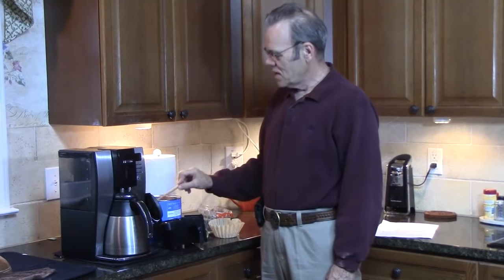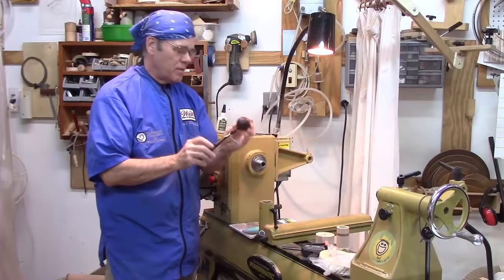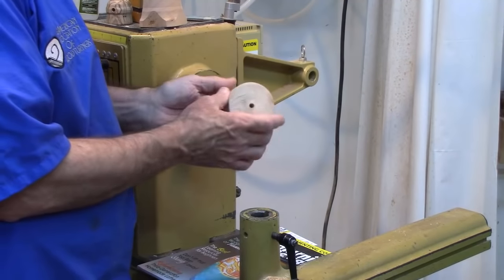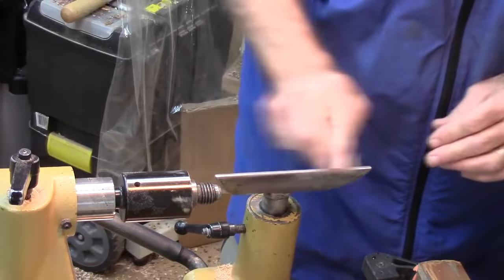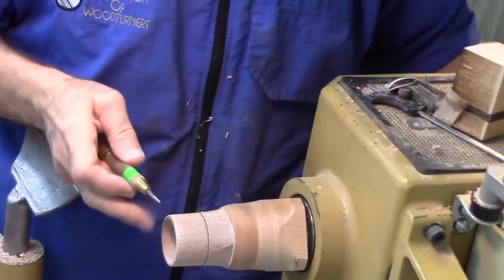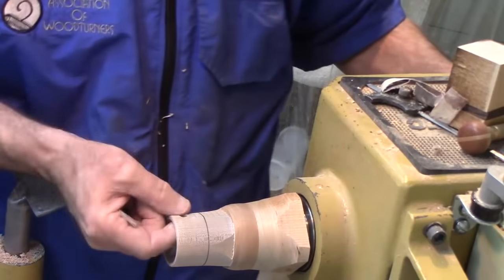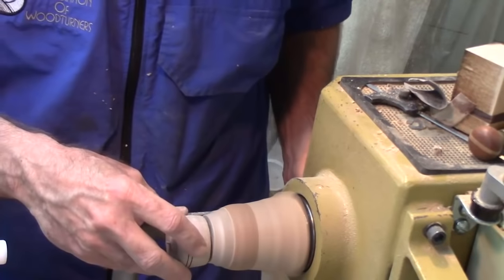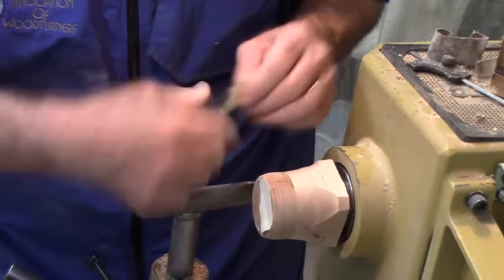How to Turn a Traditional Wood Coffee Scoop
I demonstrate making a two piece scoop in this woodturning video tutorial useful for making coffee or for other dry measures. I show how to turn this without the use of a chuck by using double sided turners tape. This is a fun project that can be completed by a novice turner with spindle turning skills but might appeal to woodturners of all skill levels.  The completed project is sure to delight the final recipient each time they handle this scoop.

You can download demonstration handouts, downloadable copies of articles I have published, and other useful woodturning information available on my My article on turning two piece coffee scoops published in the August 2011 issue of Woodturning Design is on my website.